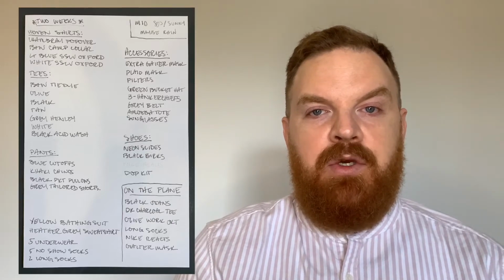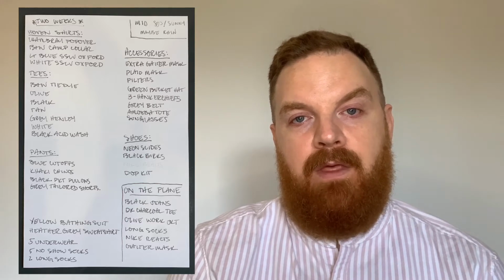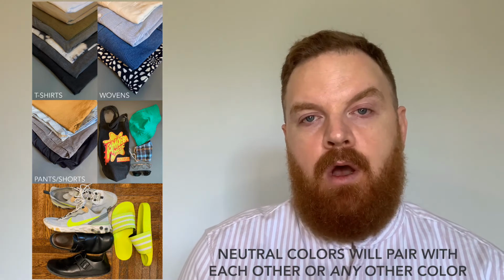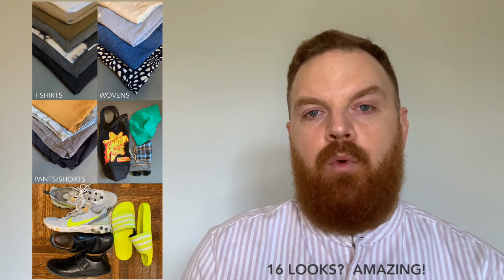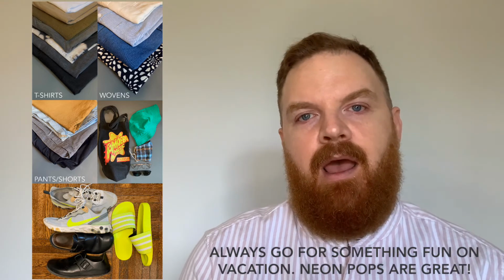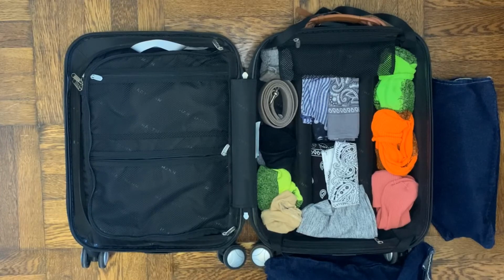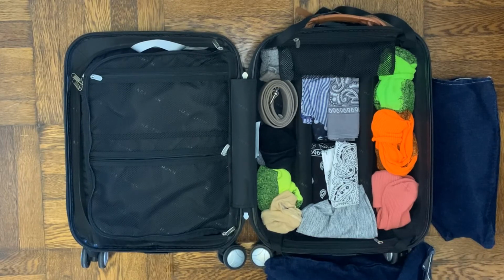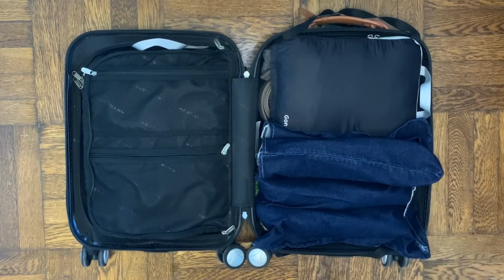How to pack a men’s capsule wardrobe 101.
I take you through the steps of packing a basic men’s capsule wardrobe for a long trip.  We will discuss the criteria for deciding what to pack, how to pair items and create outfits with neutral pieces and a few packing tips to get it all in your small suitcase.